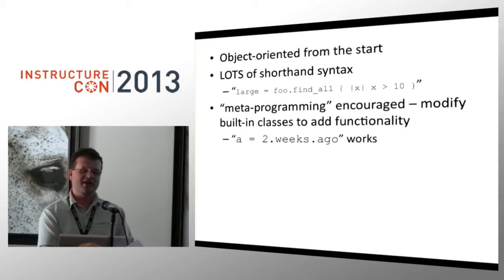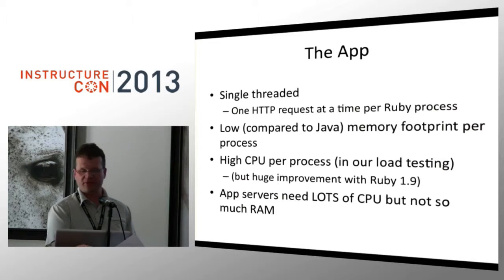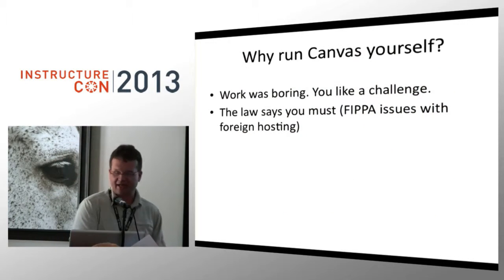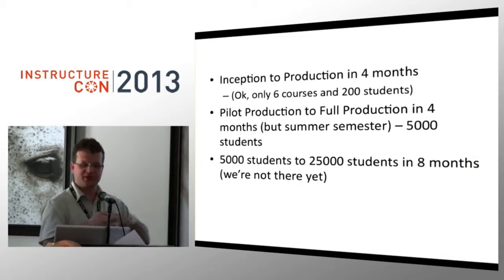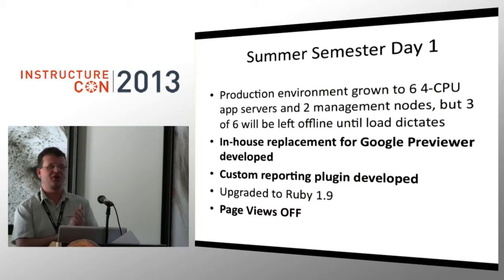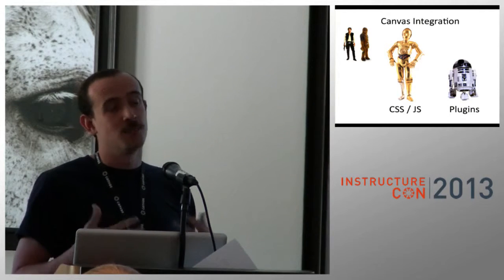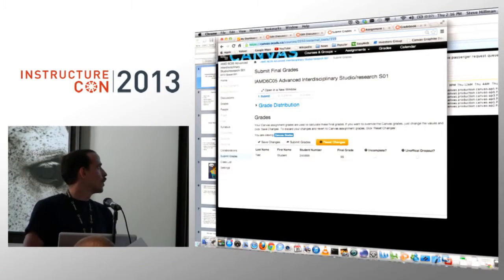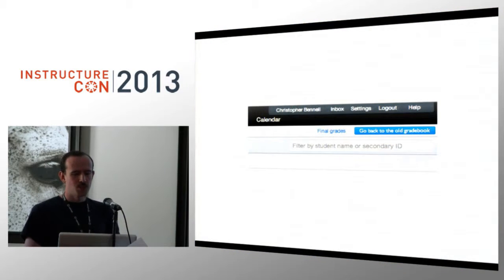Implementing and Integrating Open Source Canvas | InstructureCon 2013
Steve Hillman & Christopher Bennell of Simon Fraser University and OCAD University

The Ontario College of Art and Design University and Simon Fraser University have both adopted the open source Canvas, aka Community Version. The two institutions are collaborating extensively as we learn what it takes to scale up a Rails app, integrate with other services, and generally run a large-scale LMS without traditional vendor support. This session presents an overview of running a Rails application at scale, including performance monitoring, database sharding, hardware requirements, and tackling the Ruby learning curve. We'll also explore Canvas integration through the growing RESTful API, LTI, the plugin system, custom JavaScript, and more.